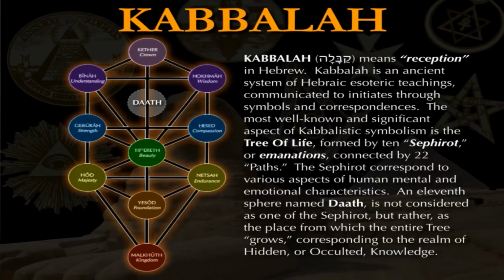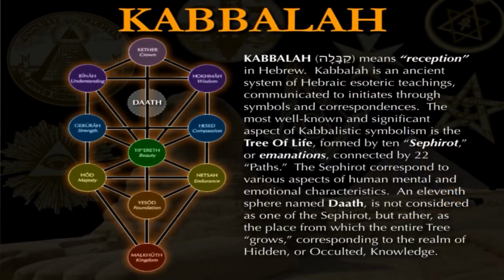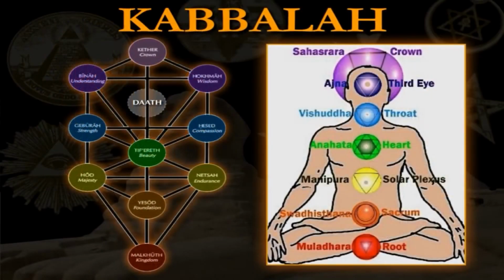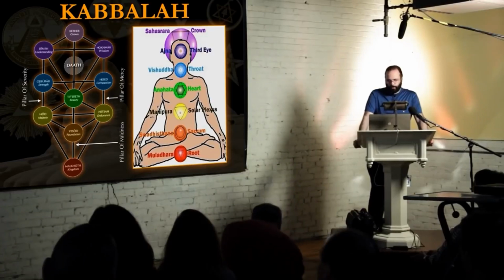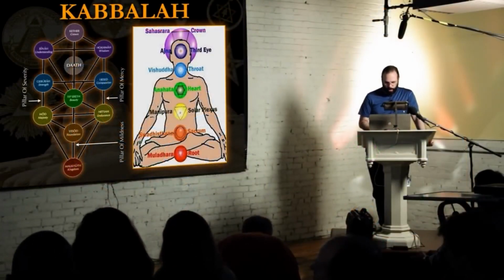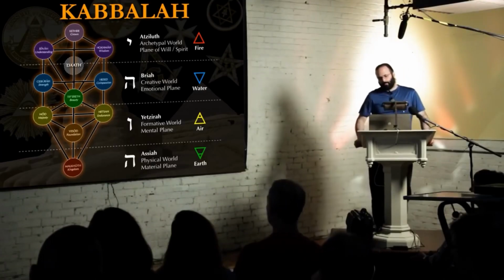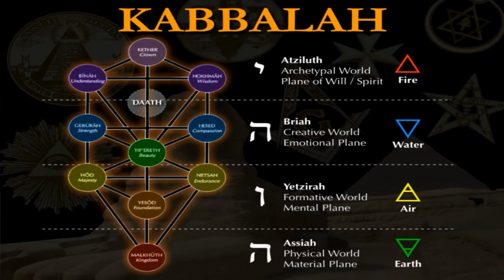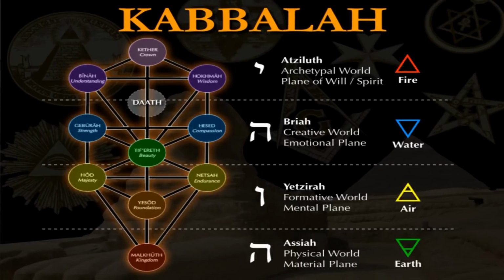Be open to receive ~ Mark Passio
From the great works of Mark Passio